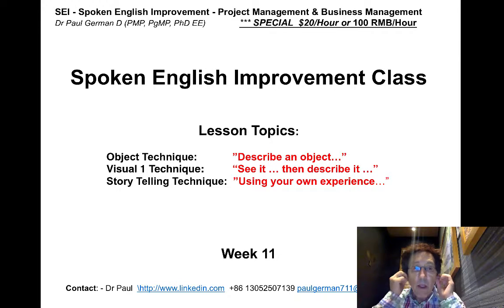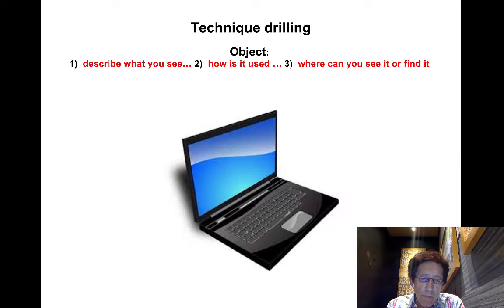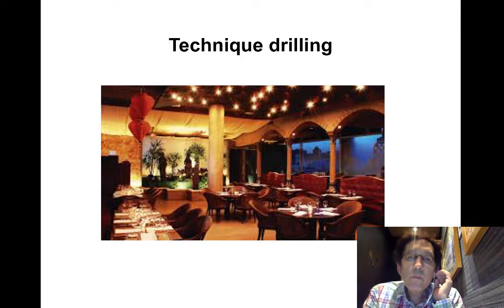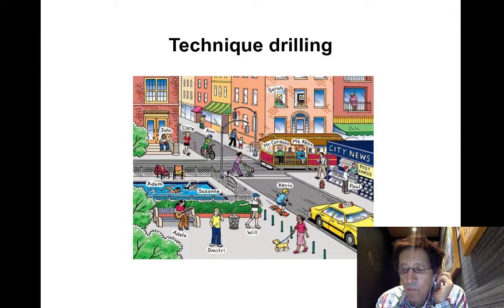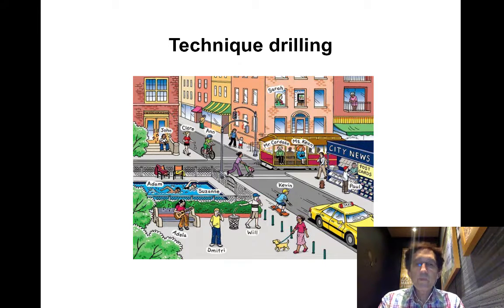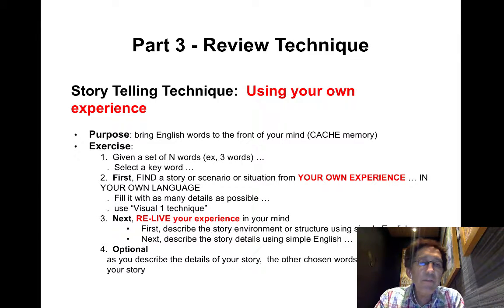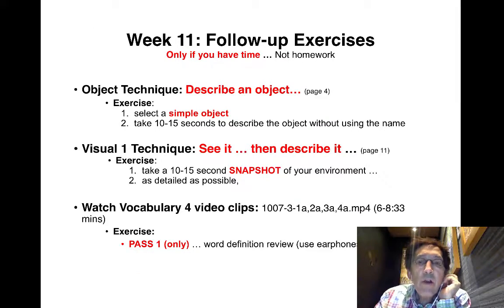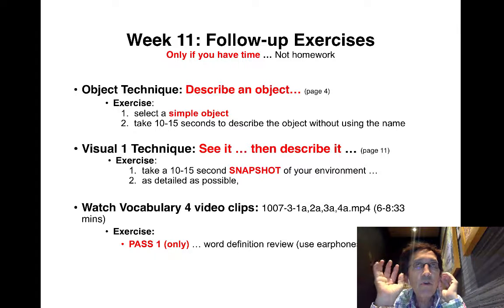English Class Spoken Practice, SEI Week 11-1 188806 Redice